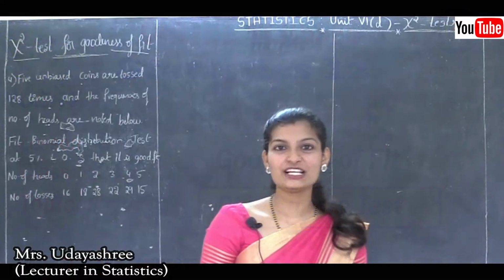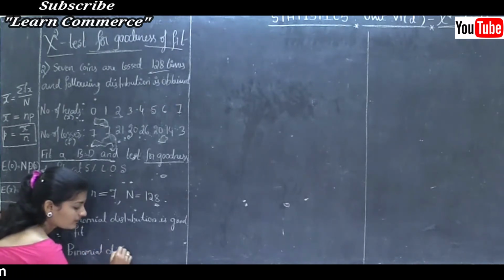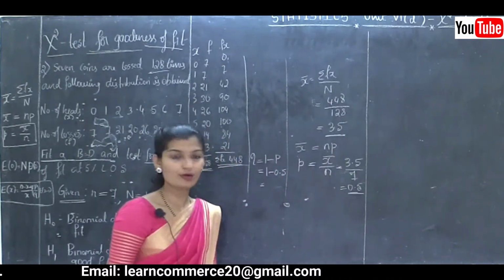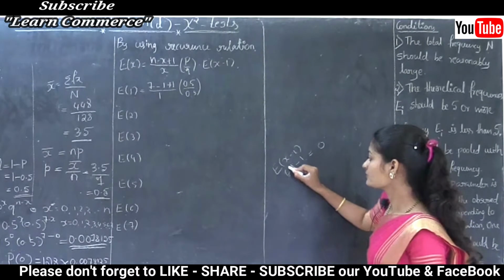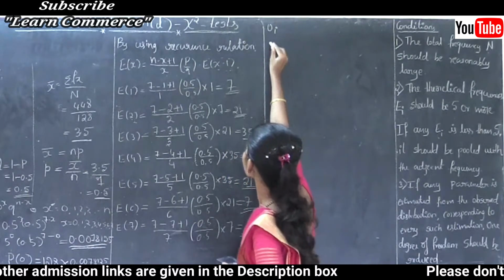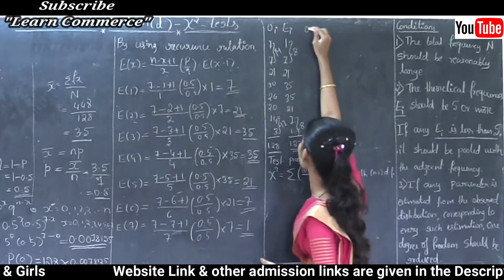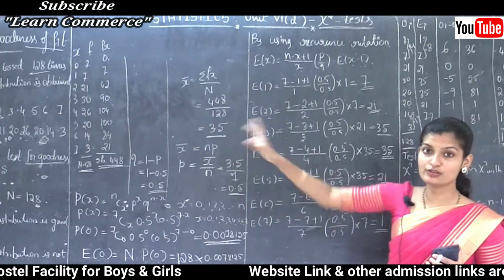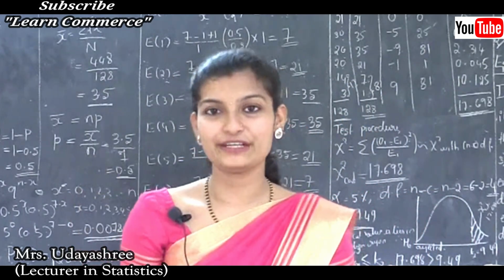Chi Square Test for goodness of Fit | Test Procedure, Application, Problem (Part 2) | Class 12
COMMERCE: CEBA/HEBA/EBAS

SCIENCE:  PCMB/PCMC/PCMS